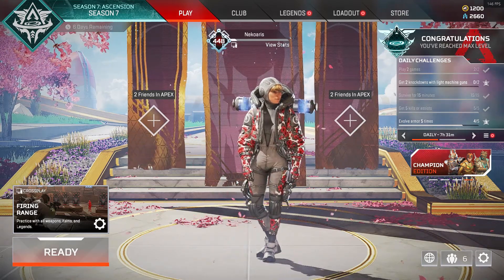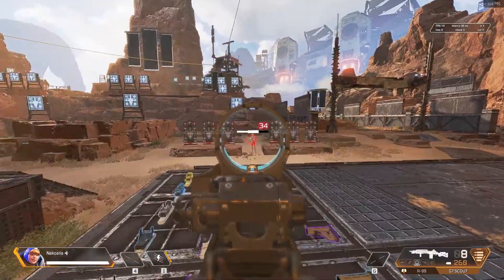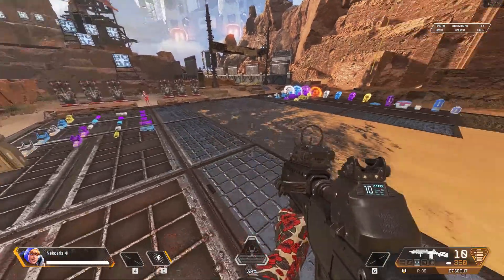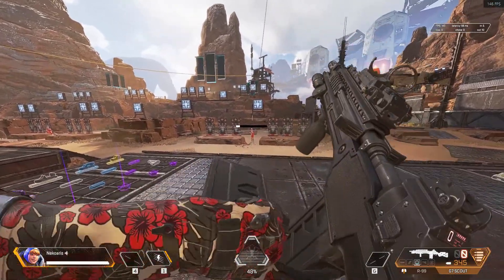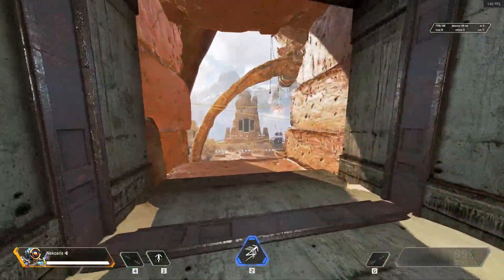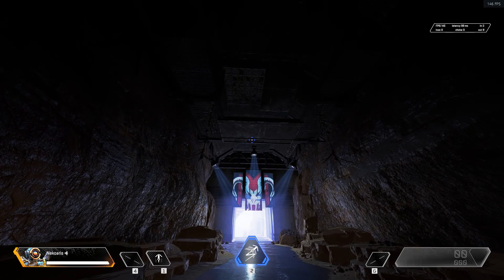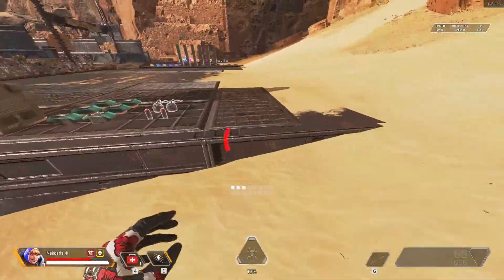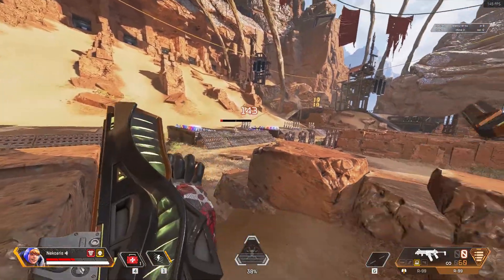Tips for Better Aim with the bots in Apex Legends.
Apex legends has a few options in the practice mode to help you play better.

I want to share my personal practice method and a new one that I found recently.